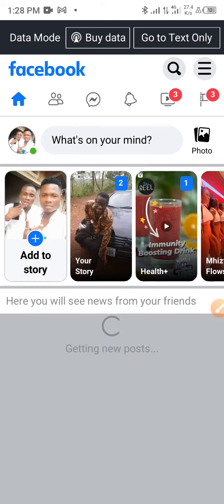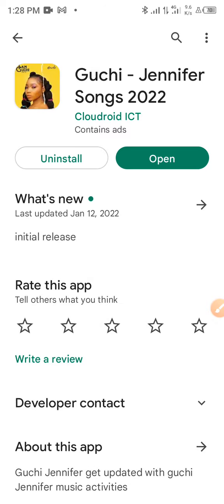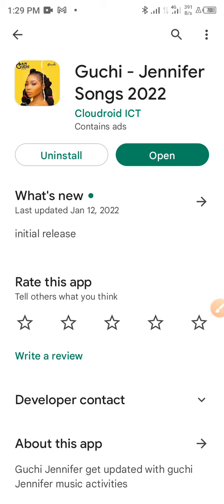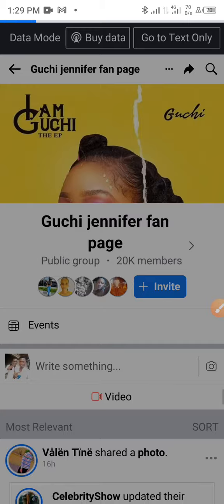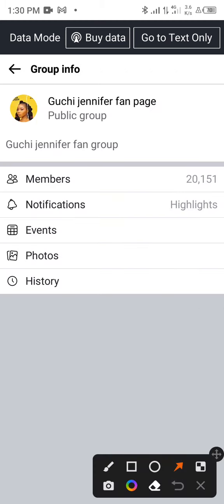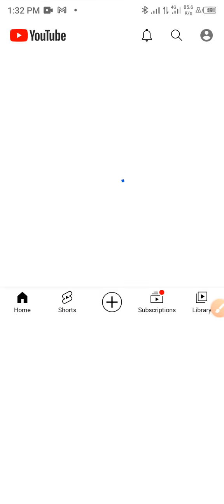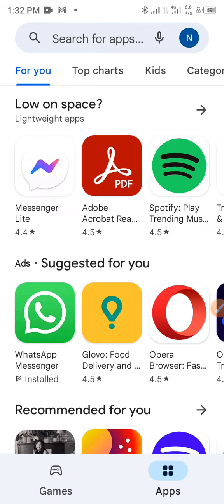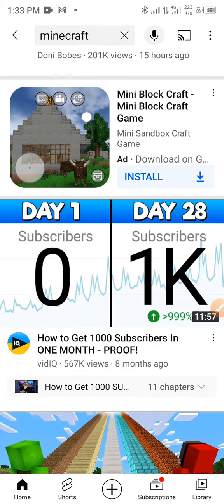How to promote your app || app marketing || how to promote your app on Facebook, YouTube for free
You will see how to promote your app free and fast.

how to promote your app on play store
app marketing
app store optimization
google play
google play store
mobile app marketing
apps
digital marketing
increase app downloads android
app store optimisation
aso
how to promote your app
app marketing
increase app downloads
mobile app marketing
increase app installs
increase android app installs
how to promote app on google play store
how to increase app installs
how to promote android app
app promotion
promote app
app store optimization
get app downloads
how to market your app
promote app on play store
how to get more installs
how to promote app
how to promote app for free
apps
google play